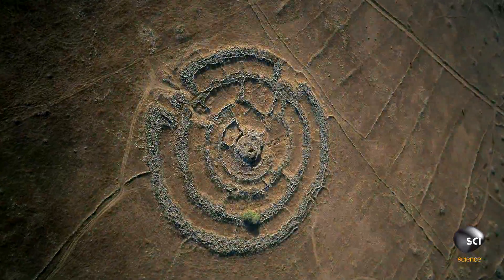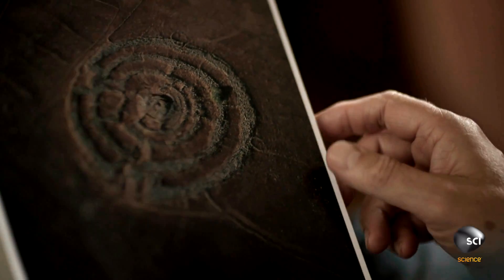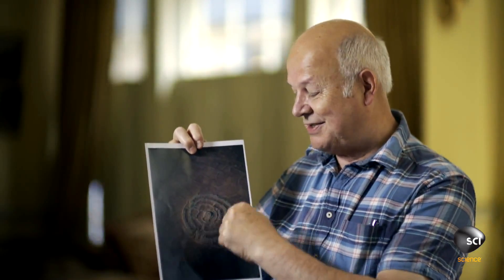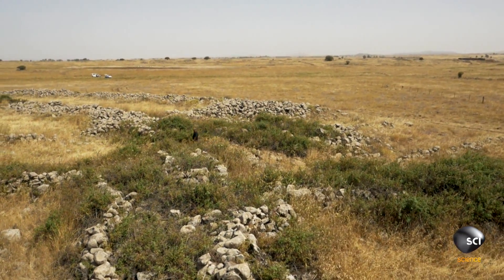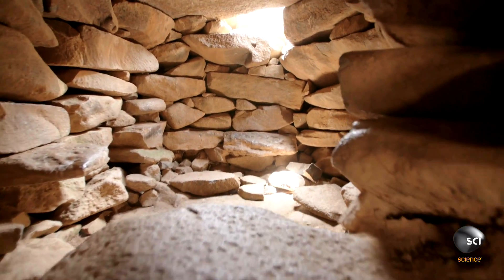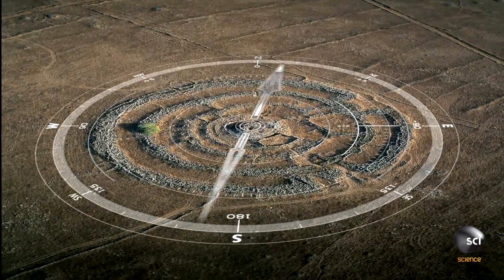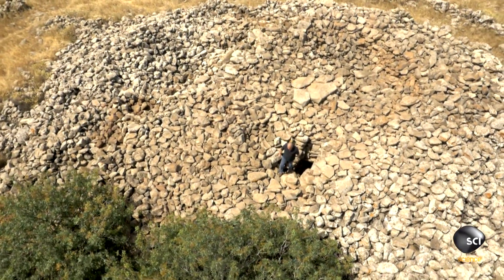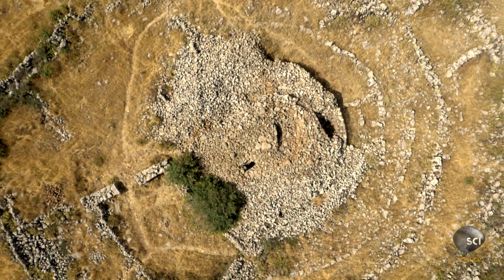What Is This Giant Stone Pattern in the Ground?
What on Earth? | Tuesdays at 9/8c on Science
Nicknamed The Wheel of Giants, this gigantic stone pattern baffled archaeologists. There are conflicting theories as to what it was used for.